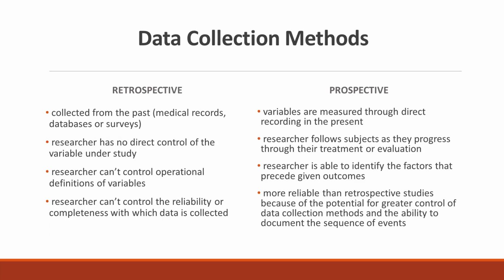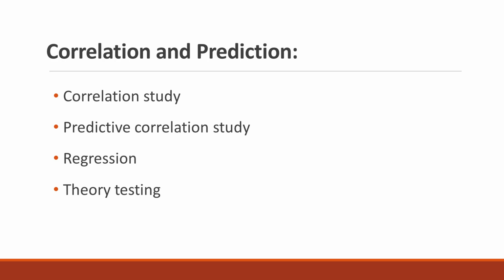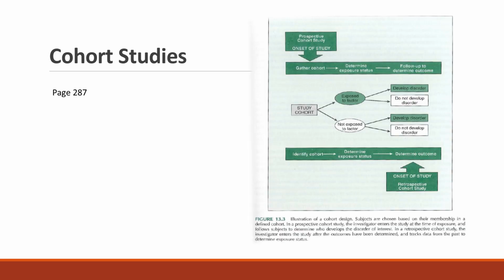MOD 7 Chapter 13 Exploratory Research